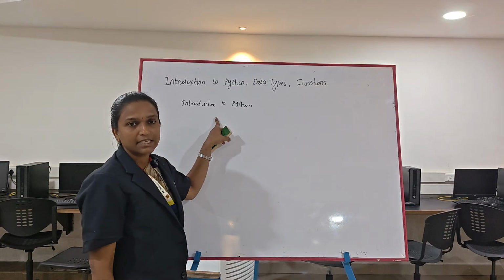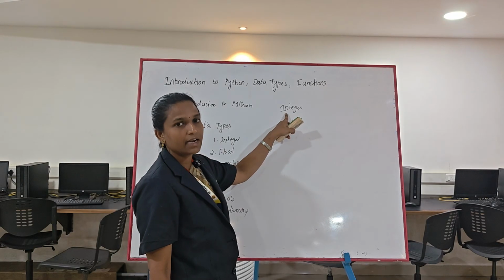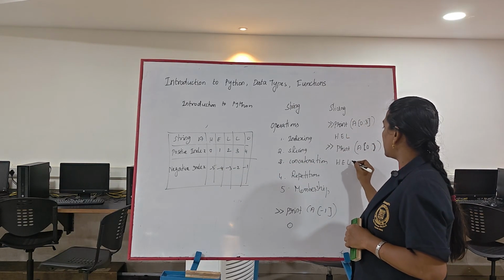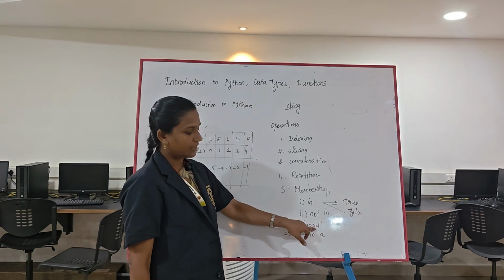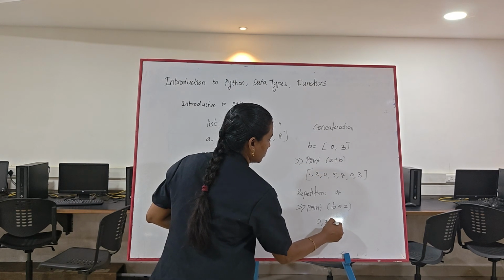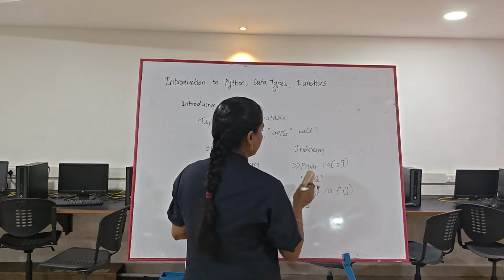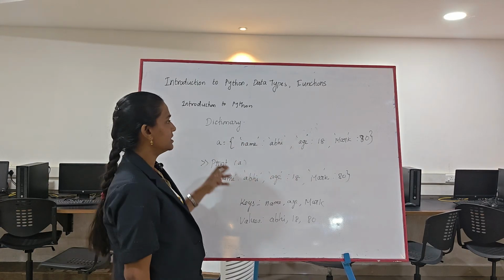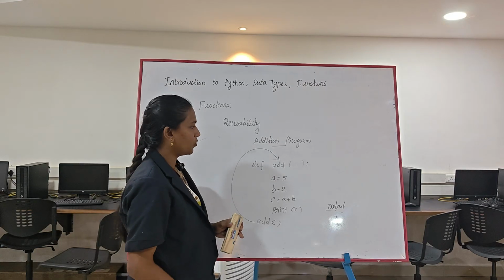INTRODUCTION TO PYTHON DATA TYPES &FUNCTIONS